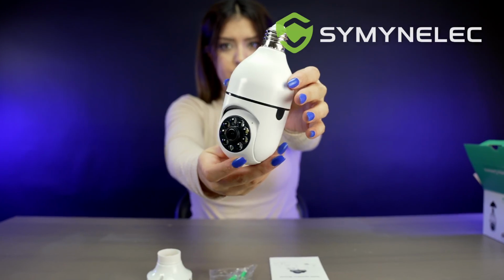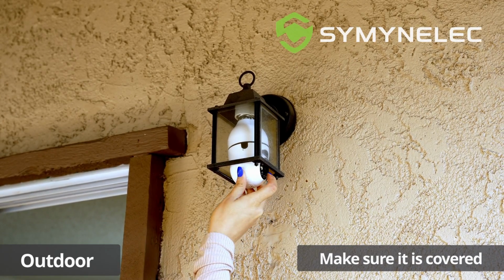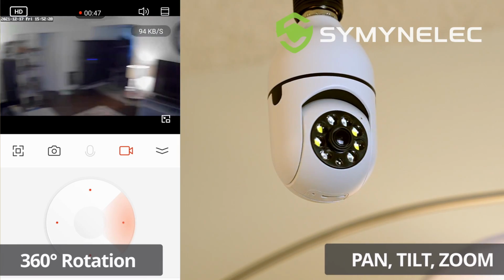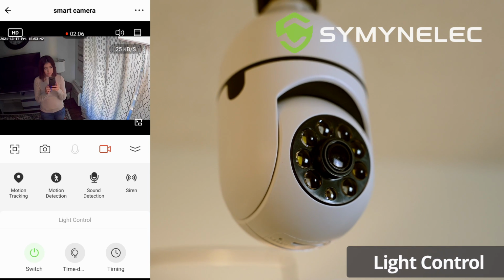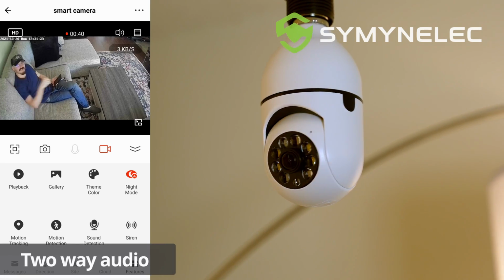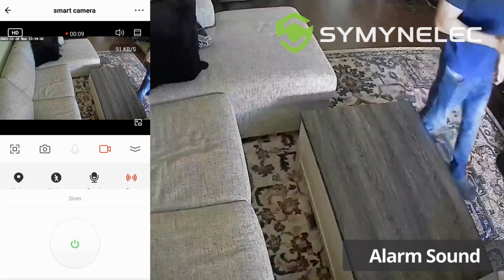The Best Bulb Camera in 2024 PTZ Light Bulb Security Camera Test Unboxing Review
Due to the release of the new version, Z8 Light Bulb Security Camera, the previous version is no longer available for sale.

Here are some features of SYMYNELEC Z8 Light Bulb Camera:

- Light Bulb Security Camera Outdoor
- Support for wireless wifi (5GHz/2.4Ghz WiFi)
- Wireless cameras for home security & IP64 waterproof
- Support Pan 355 degrees / Tilt 90 degrees & 6 preset position
- Support Super Color Night Vision, Up to 33ft/10m (IR and white LED)
- Support auto AI motion detection tracking and alarm function
- Support two-way audio chat real-time talking
- Support Multi-device Sharing
- Max 256GB TF Memory Card Supported (Not Included)

💡P4 Bulb Camera (2.4GHz Only, 350-degree, Waterproof):

💡P4 Bulb Camera (5GHz/2.4GHz, 350-degree, Waterproof):

💡G12 Bulb Camera (5GHz/2.4GHz, 355-degree, Waterproof):

💡C5 Indoor Camera (5GHz/2.4GHz, 360-degree):

💡2K Y3 (2.4GHz Only, 360-degree, Indoor):
💡3K Y3 (2.4GHz Only, 360-degree, Indoor):

💡G9 Bulb Camera (2.4GHz Only, 355-degree, Waterproof):